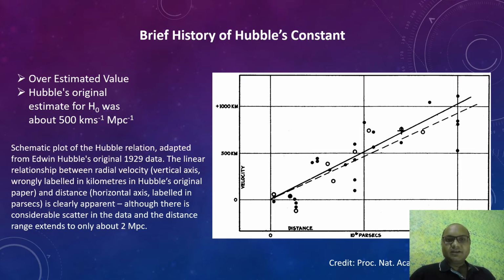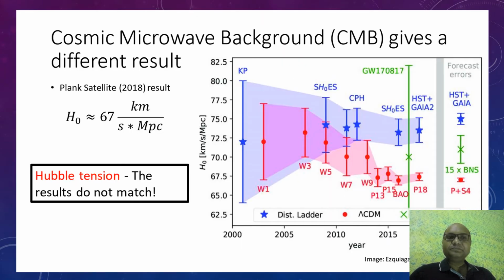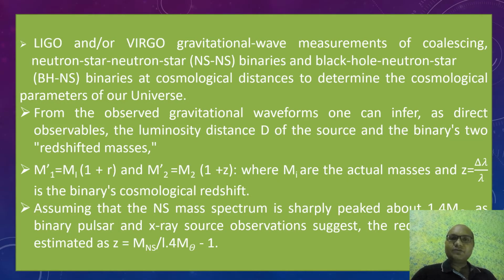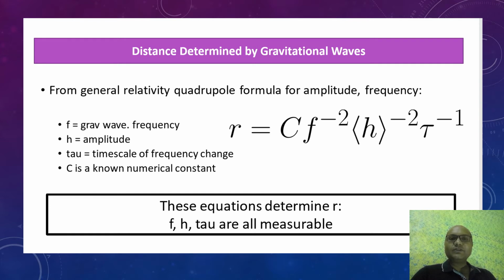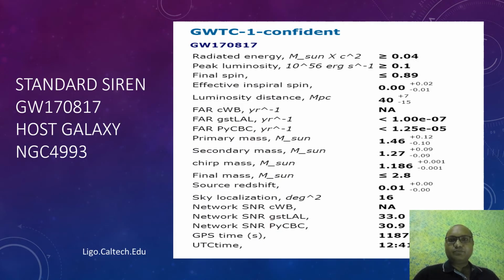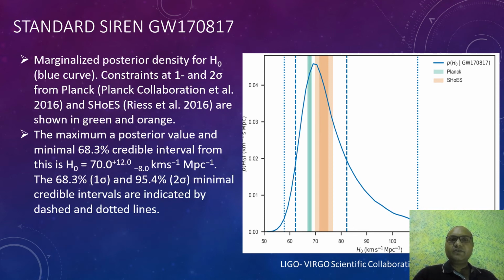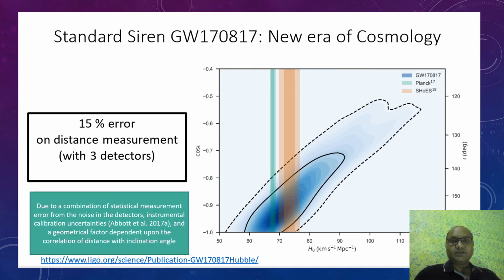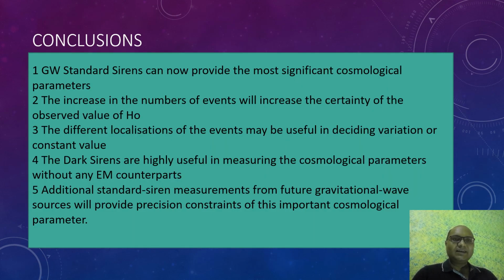Hubble’s Constant with GW170817 Standard Siren and GW190814 Dark Siren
Rajesh K Dubey, Shankar D Pathak

The local universe expansion rate is one of the most fundamental and important cosmological parameters. This value which is known by the name of Hubble’s Constant is scientifically measured by electromagnetic sources called the distance ladder. Surprisingly, using Gravitational Wave (GW) analysis this value can be measured making GW sources another significant method to act as standard sirens with their electromagnetic counterparts from their host galaxy. The gravitational wave event GW 170817 was the outcome of the merger of two different neutron stars. The electromagnetic event was recorded from the host galaxy NGC4993. The GW170817 has been a huge success in this direction measuring the value of universe acceleration
H0 = 70.0+12.0 −8.0 kms−1 Mpc−1 The results obtained from this GW event is analyzed and compared with the other observations done with traditional methods of CMB and Cosmic Distance Ladder. Another event in this series GW190817 is Compact Binary Coalescence involving a 22.2 – 24.3 Solar Masses Blackhole and a compact object with a mass of 2.50 – 2.67 Solar Masses. The EM counterpart of this event is unknown so far and hence the event is named Dark Siren. The detection of gravitational waves from the merger event GW190814 reveals a different picture. The Hubble’s value proposed with this even is close to
H0 = 75+59 −13 km s−1Mpc−1 .The source GW190814 which involves a massive black hole and the other compact object as the lightest black hole or the heaviest neutron star was localized to 18.5 deg2 at a distance of   Mpc. The diversity of the two events can be used to measure the expansion rate of the universe. This can also be used to verify this rate in different directions of the universe.